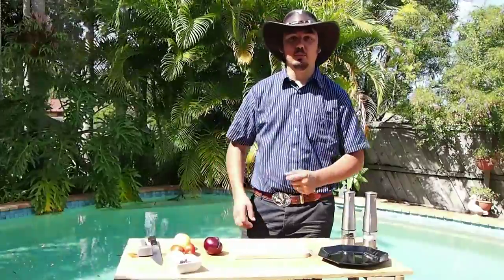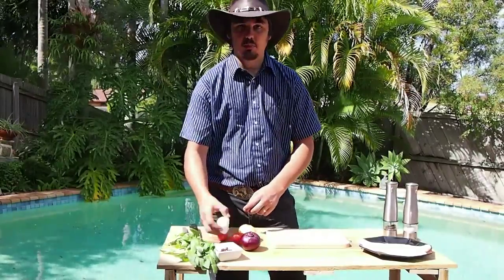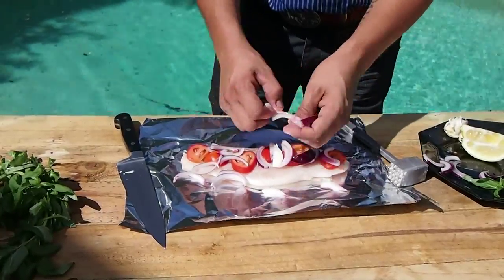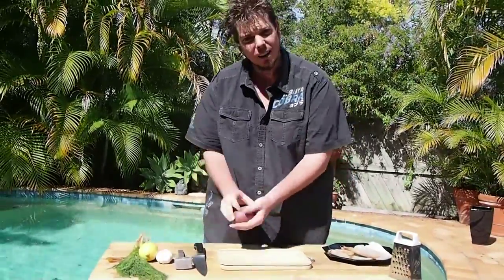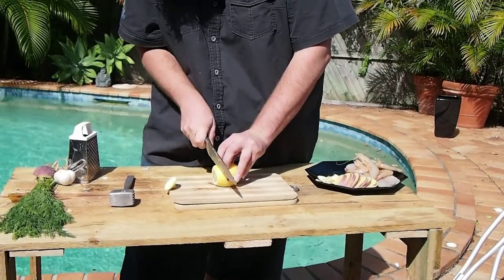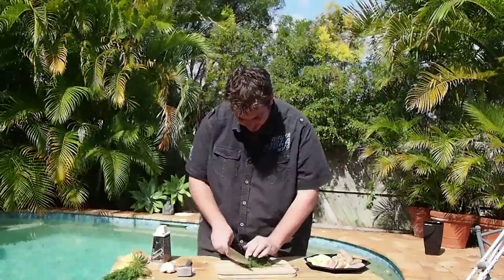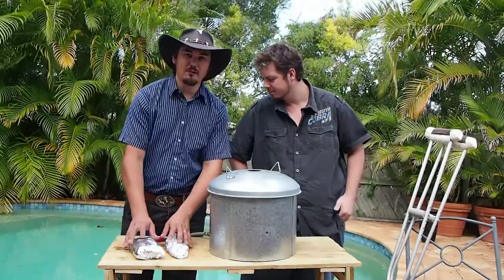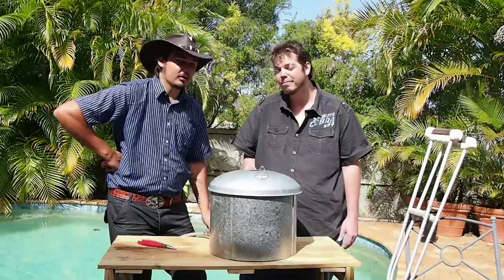How to Make Perfect Baked Fish - Two Different Ways!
Today we share two of our family's favourite fish recipes. We have Mick's Italian style nile perch, and Nick's Baked Barra and Prawns.

► CHAPTERS
0:00 Intro